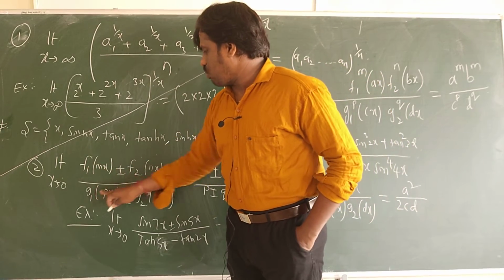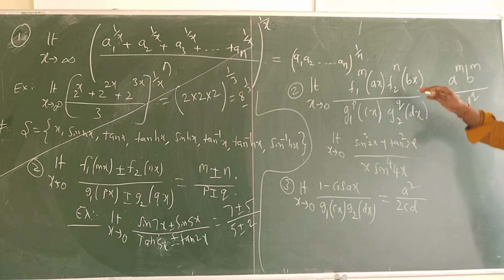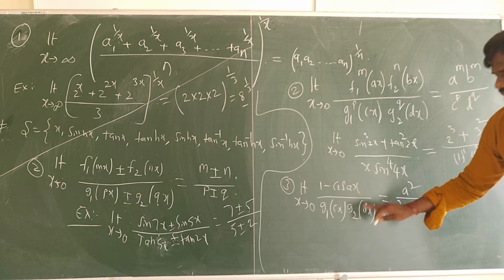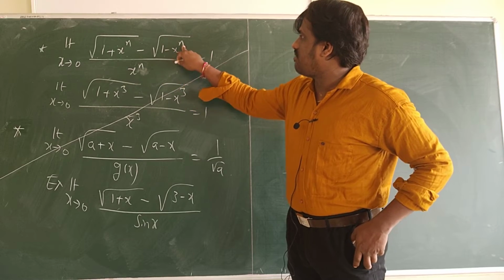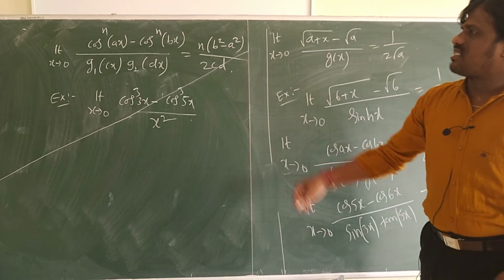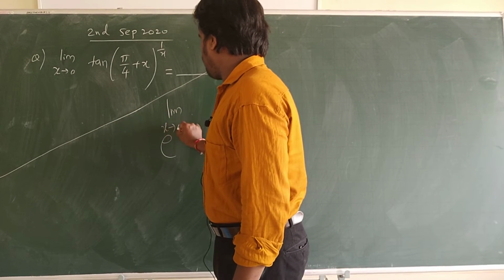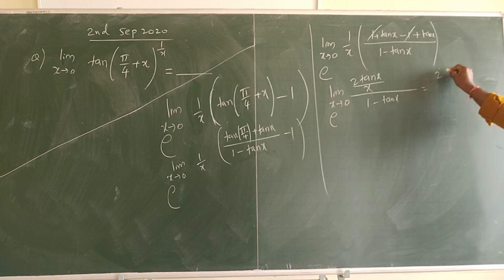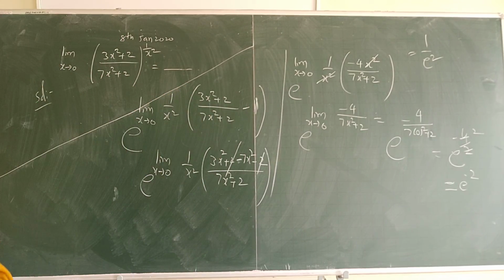Limits JEE Emcet BITsat HSc shortcut methods and revision